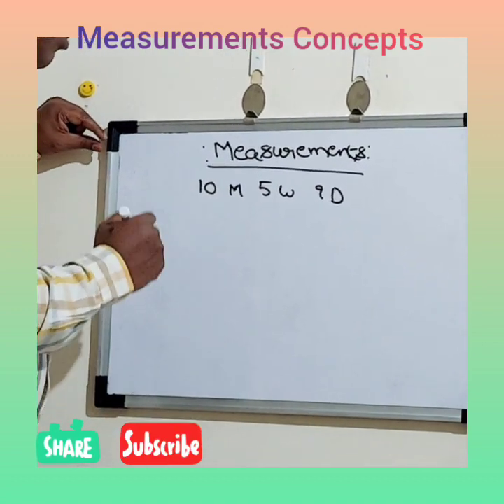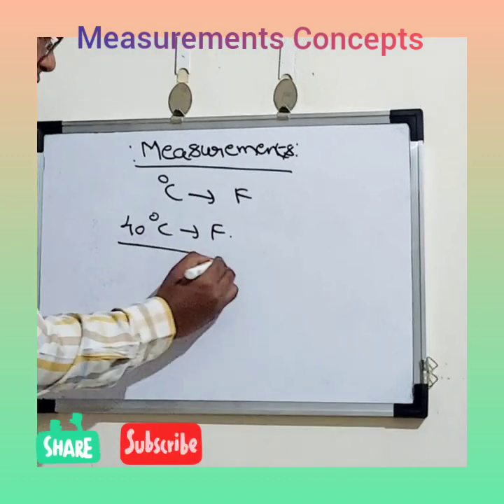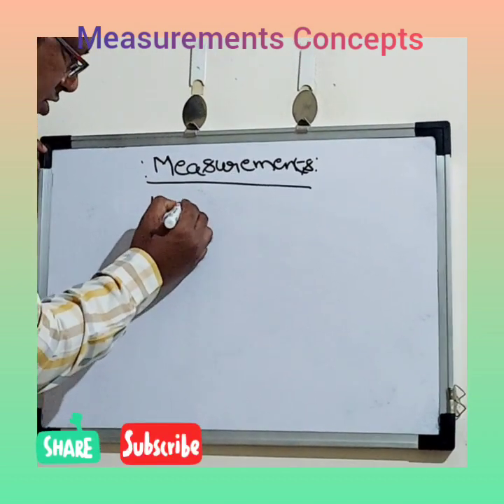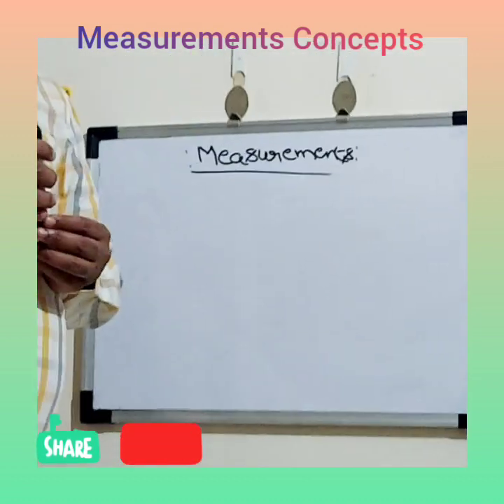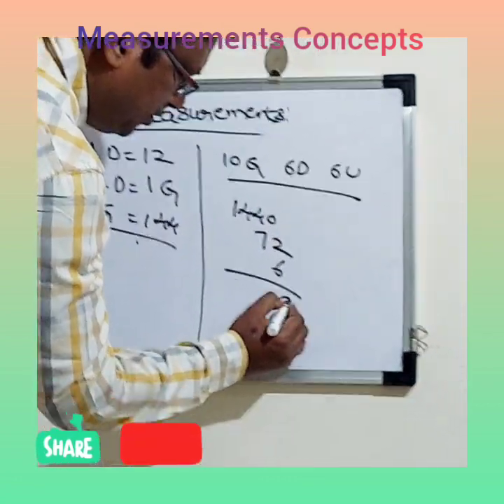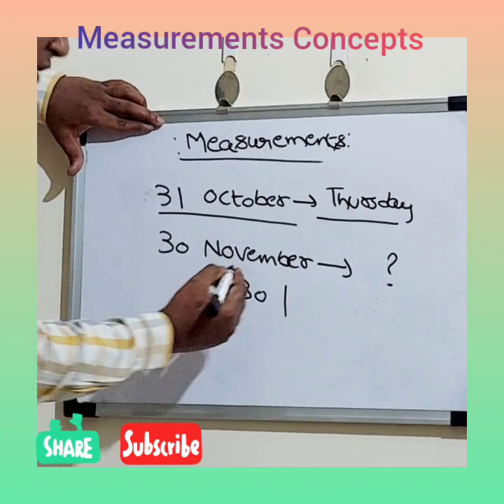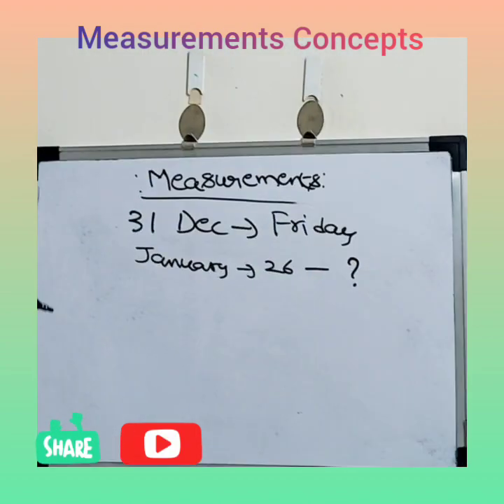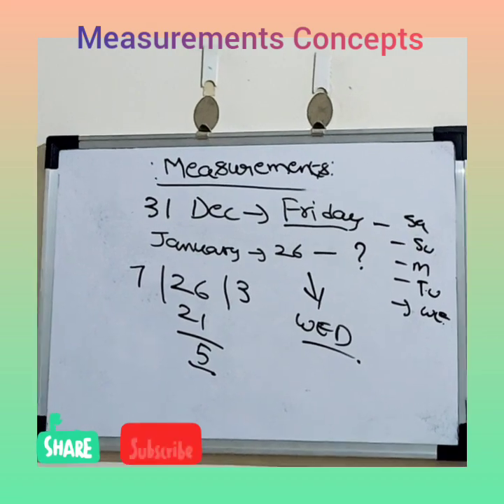maths#measurements#basicconcepts-2#primaryclass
This video helpful to understanding of basic measurement concepts